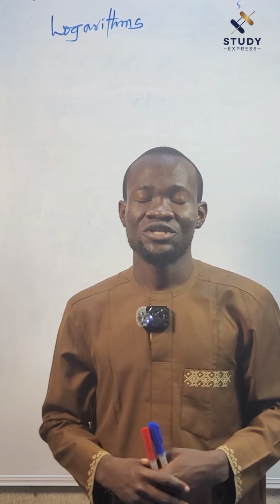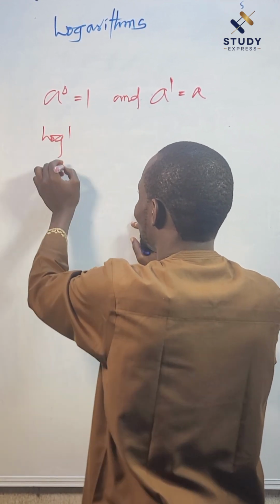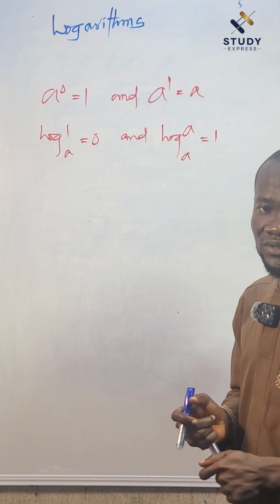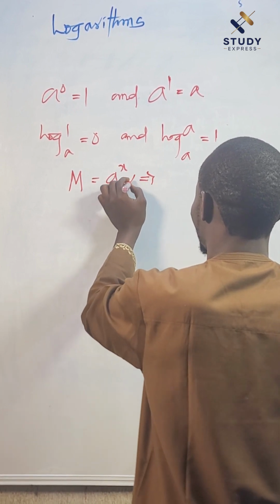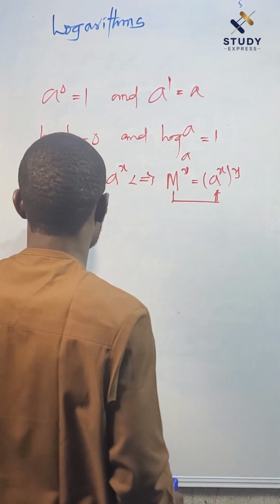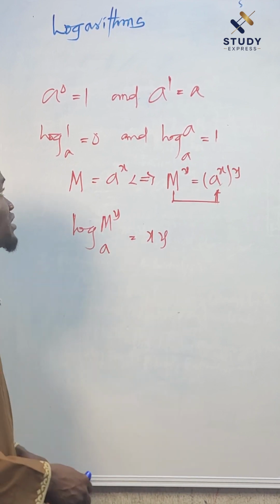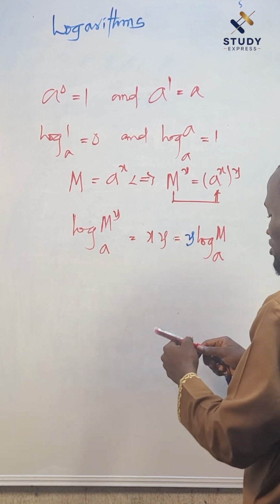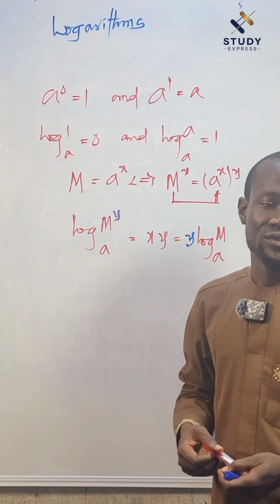Logarithms Of Exponent